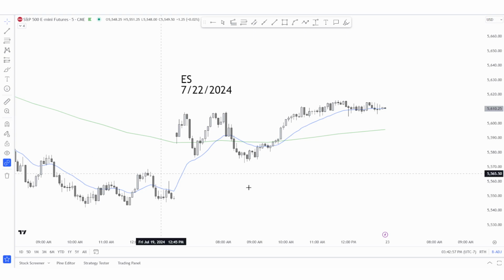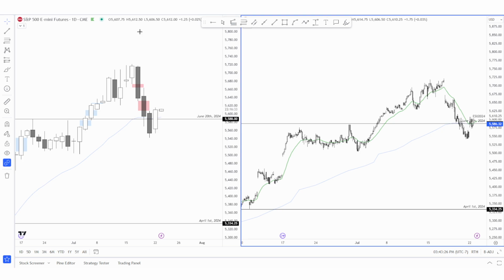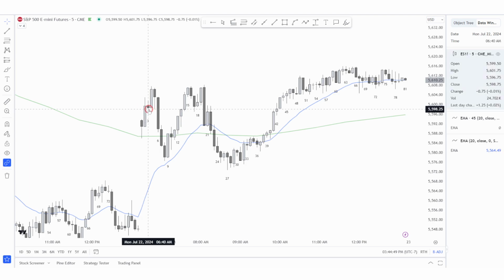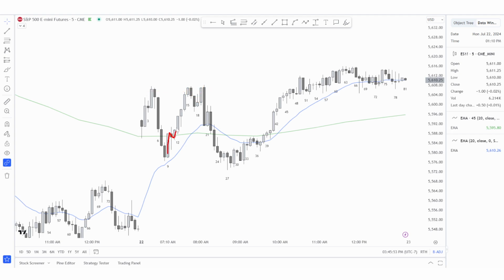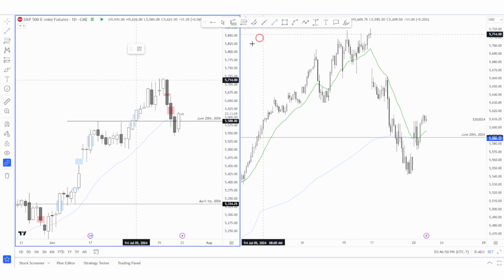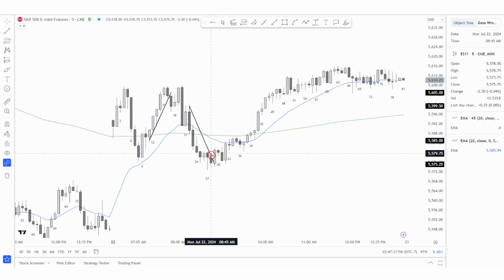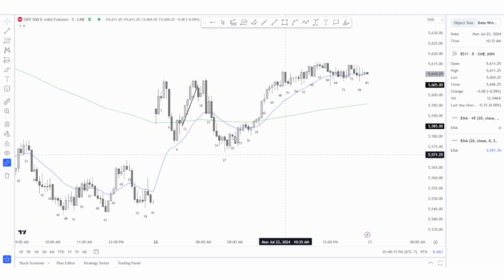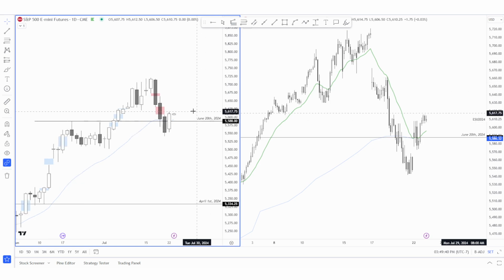Bar by Bar Analysis E-mini | July 22nd 2024